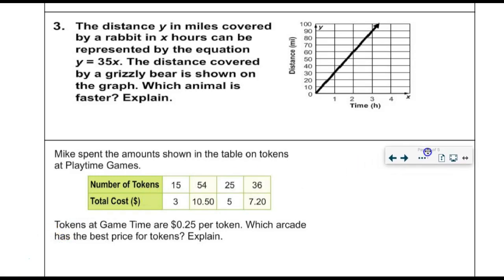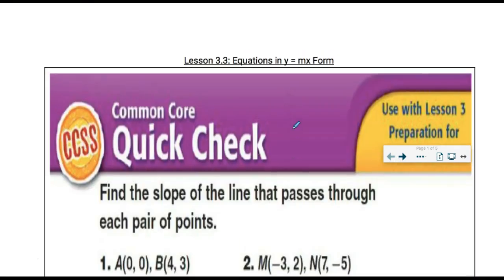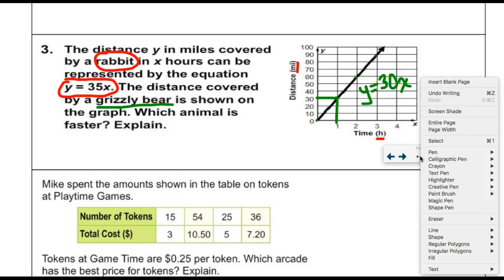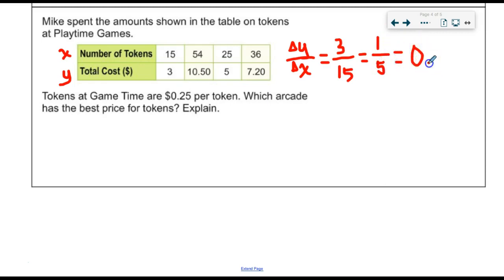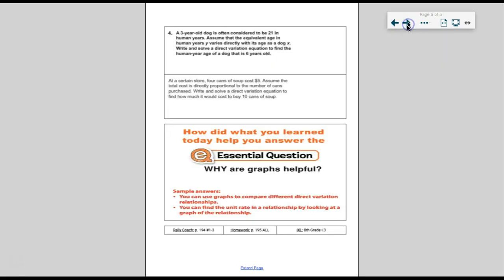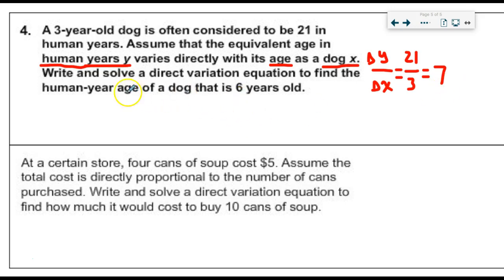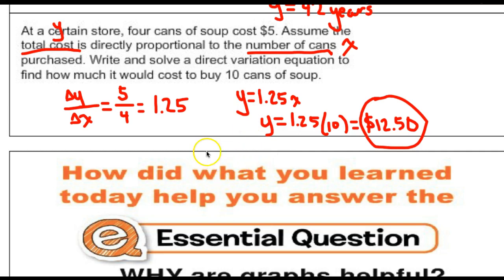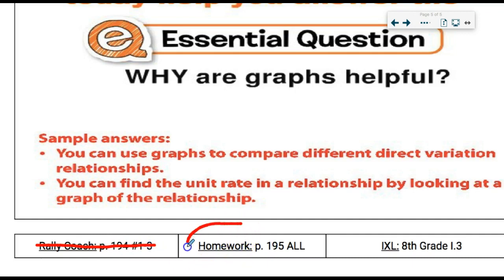Lesson 3.3 (continued)